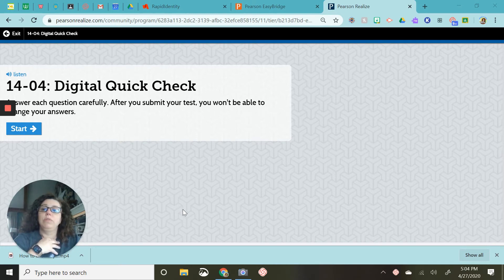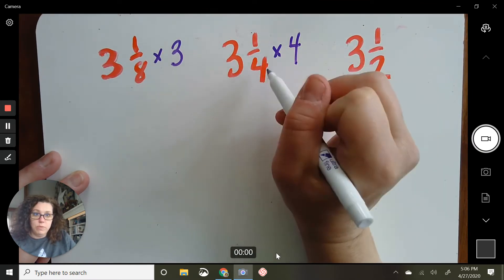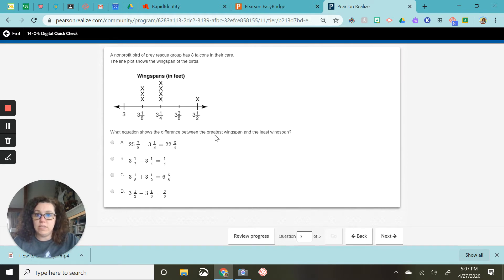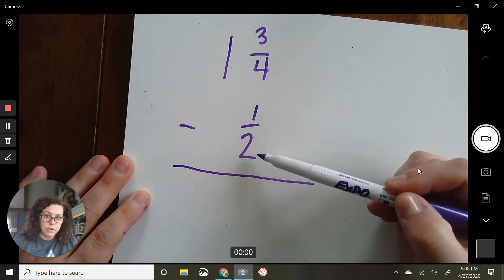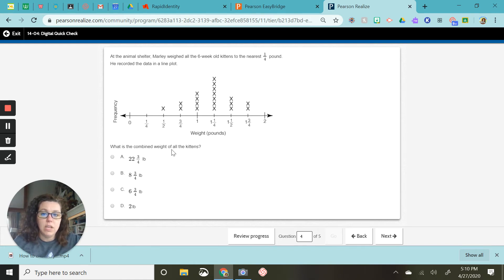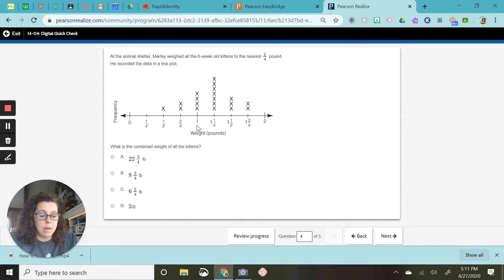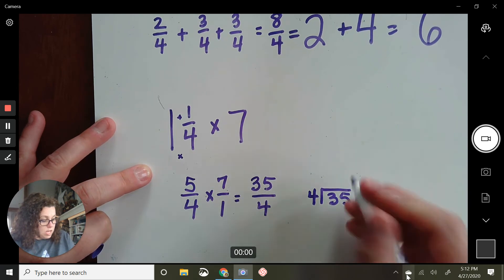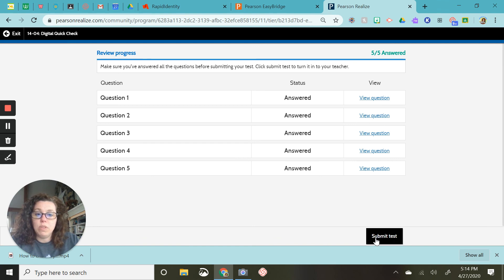14 4 Digital Quick Check